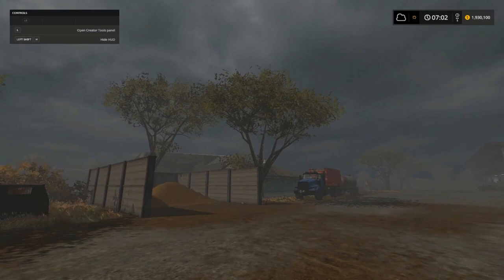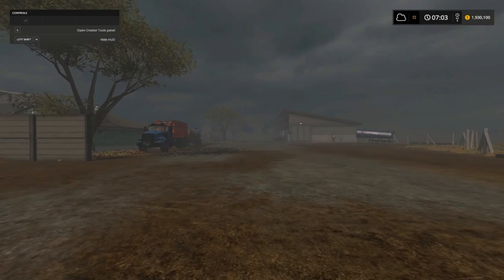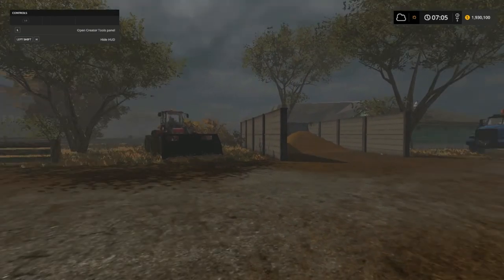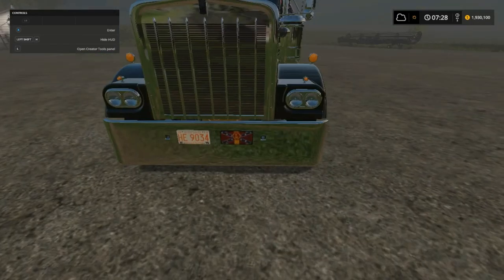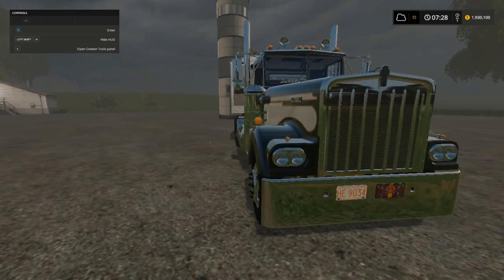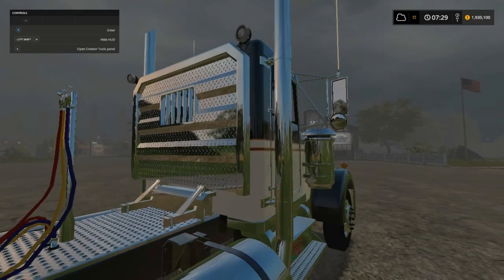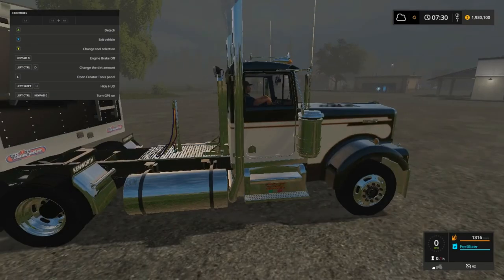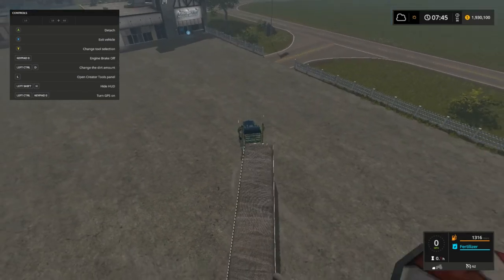Let's Play Farming Simulator 17, Corn Belt, Ep 7, With Mr Blue!!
Hey every one, I start the guys and girls off to a beautiful day of harvest here on Corn Belt... At least that what I thought any ways, Check it out to see what happens!!

Fan Mail:
Tommy Miller